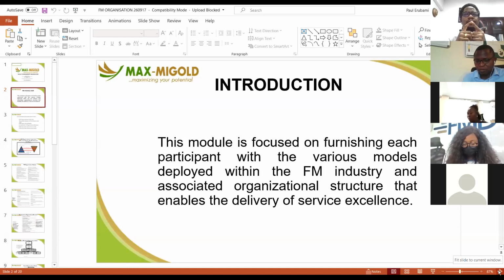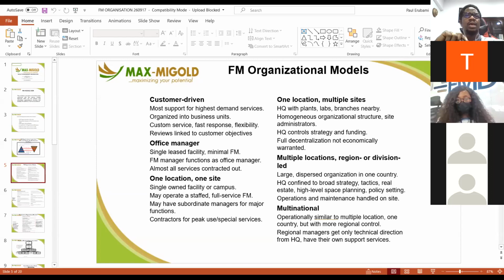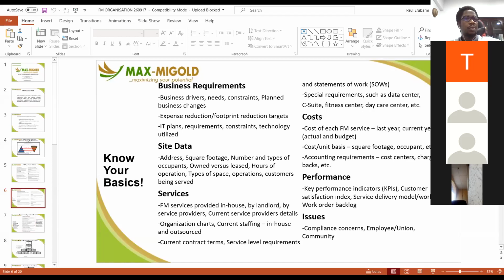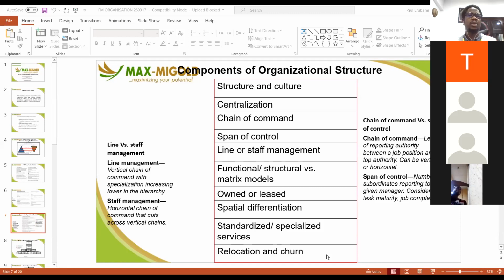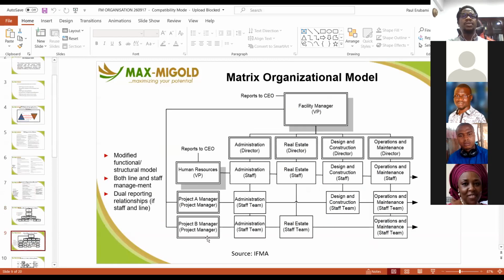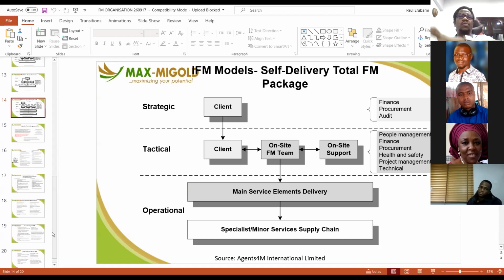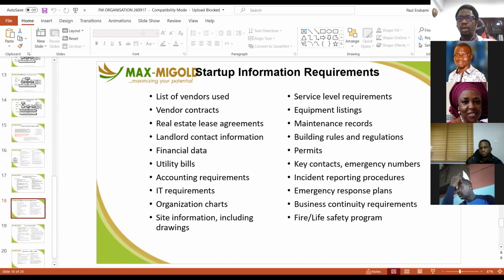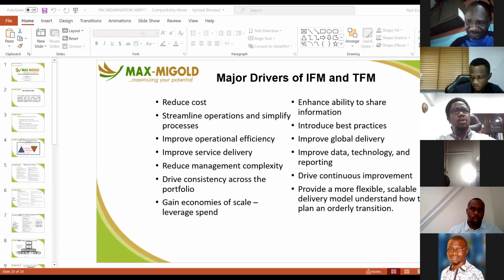FM ORGANIZATION FMMC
"FMMC" could refer to several different things depending on the context. Without more information, it's challenging to provide a specific answer. Here are a few possibilities:

Financial Market Management Committee (FMMC): In the finance industry, this could be a committee responsible for managing financial markets, setting regulations, or overseeing market operations.

Fédération Musicale du Morbihan et des Côtes-d'Armor (FMMC): This could be a regional music federation in France, specifically covering the Morbihan and Côtes-d'Armor regions.

Freddie Mac Multifamily (FMMC): Freddie Mac is a government-sponsored enterprise that provides liquidity, stability, and affordability to the U.S. housing market. FMMC could refer to a division or committee within Freddie Mac specifically dedicated to multifamily housing finance.

Finnish Medical Marijuana Cooperative (FMMC): In some contexts, this could refer to an organization or cooperative in Finland dedicated to medical marijuana production or distribution.

FMMC Corporation: It could also be a company or organization with the initials "FMMC," operating in various industries or sectors.

To accurately determine the meaning of "FMMC," more context or information about the specific domain or industry it relates to would be needed.